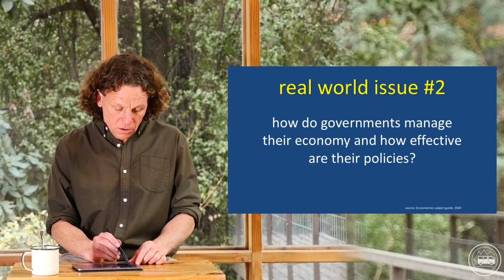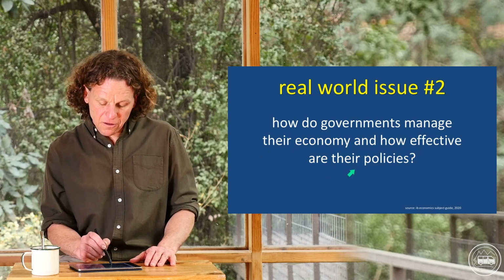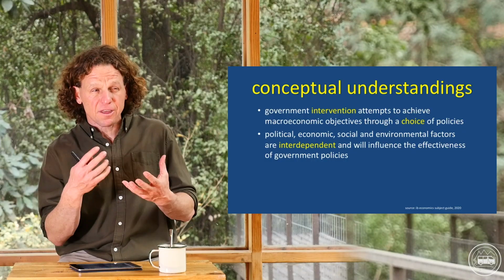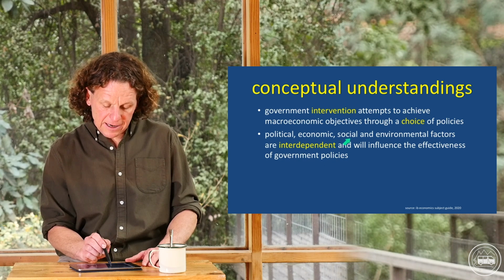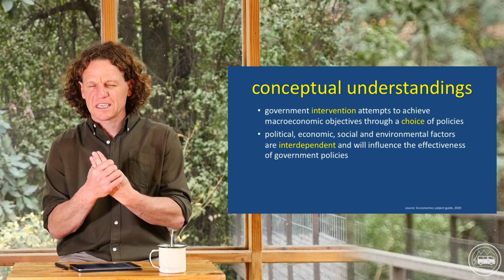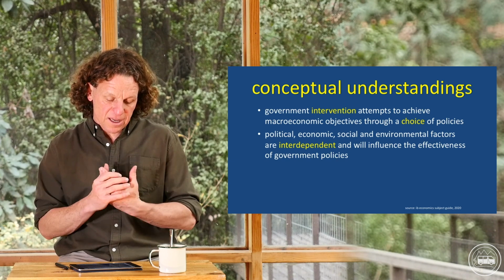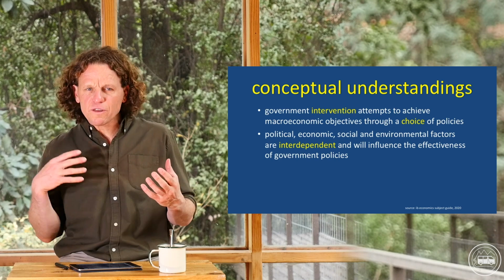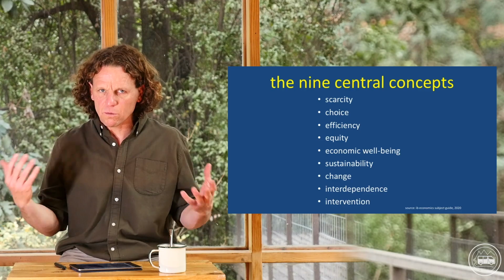IB Macroeconomics - Real World Issue #4 | IB Economics Exam Review